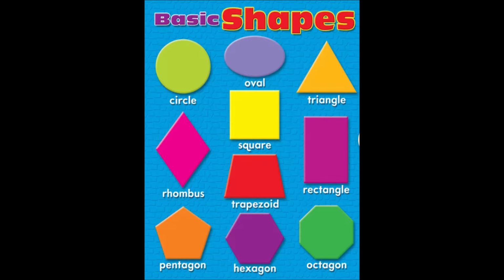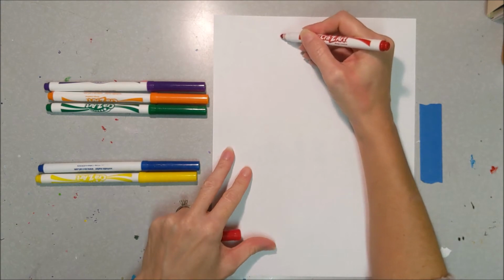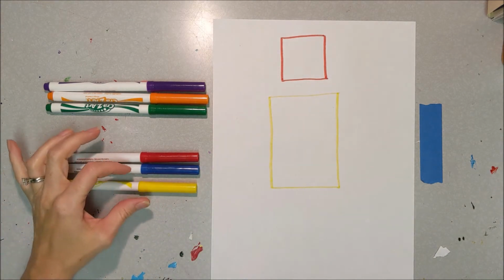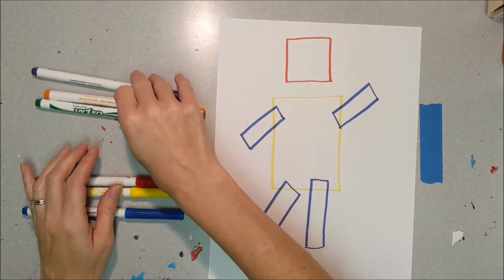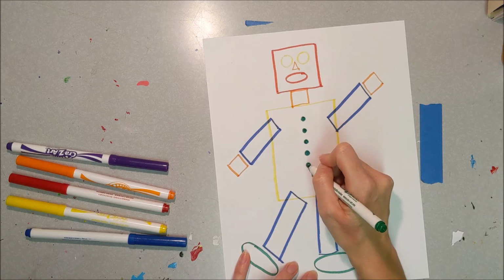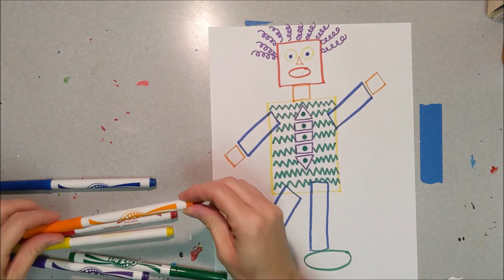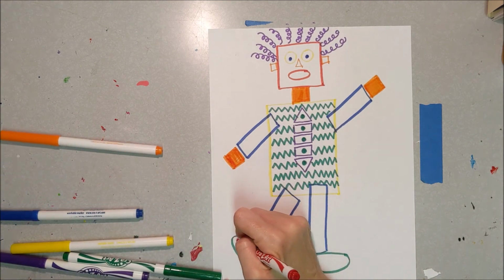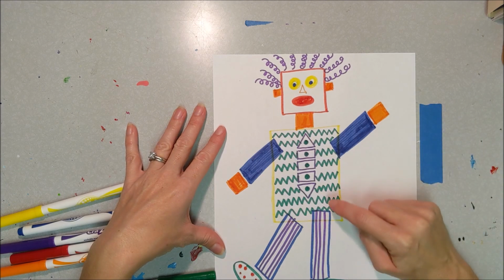Geometric Robot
Using Geometric shapes to create a robot.